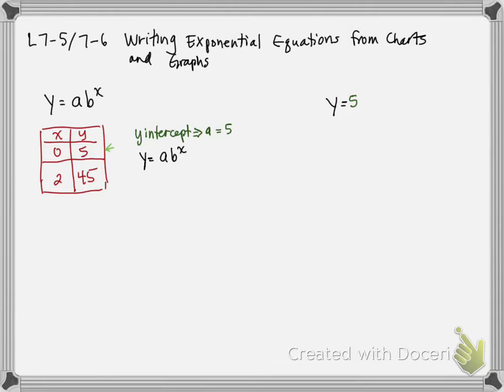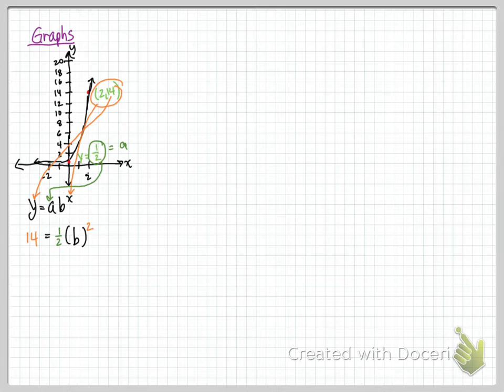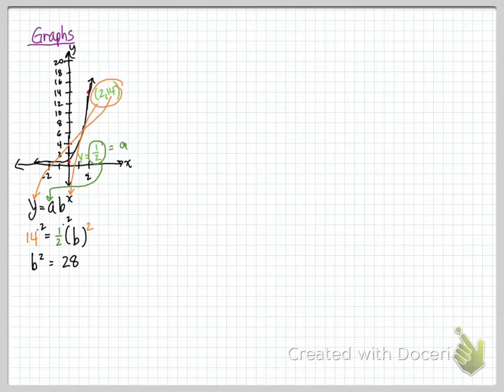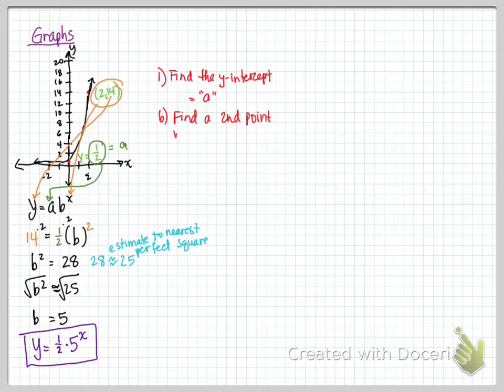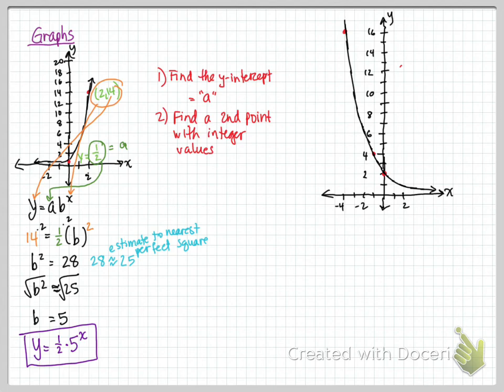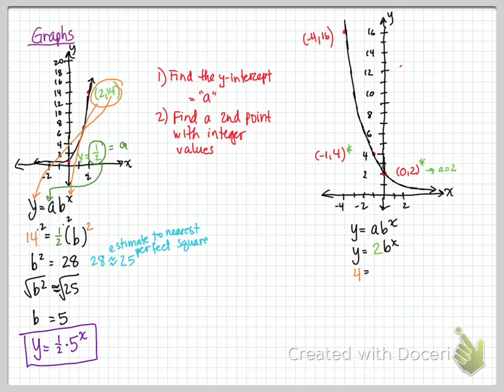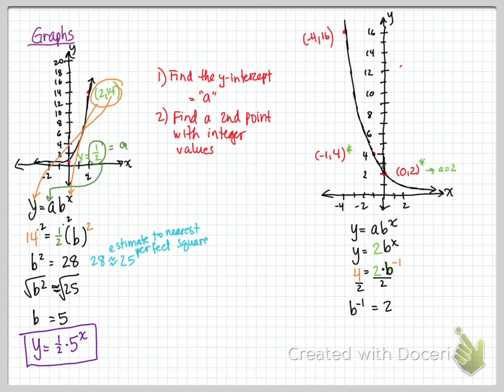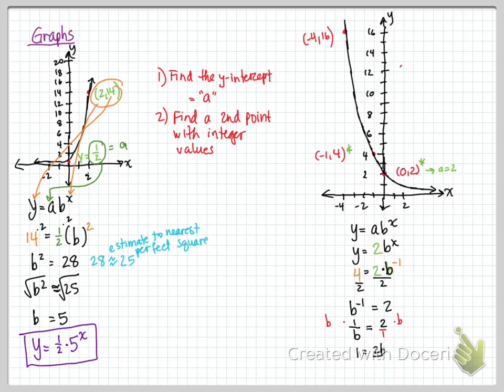M8A 7 5 and 7 6 Writing Exponential Equations from Charts and Graphs